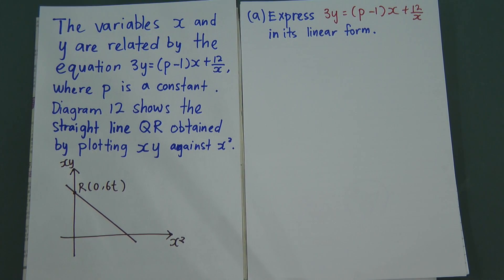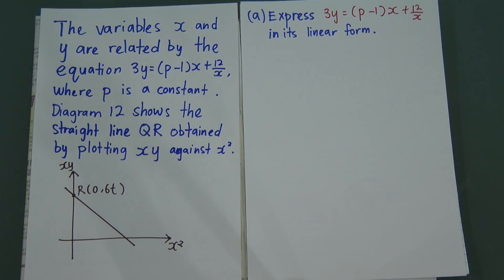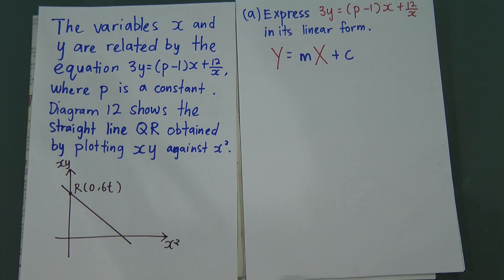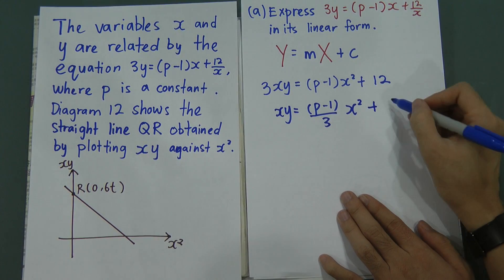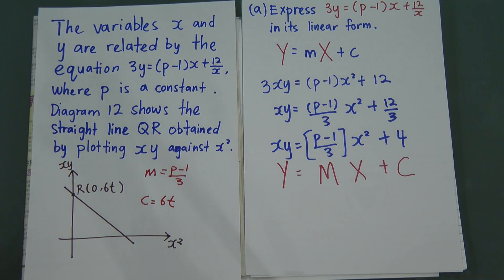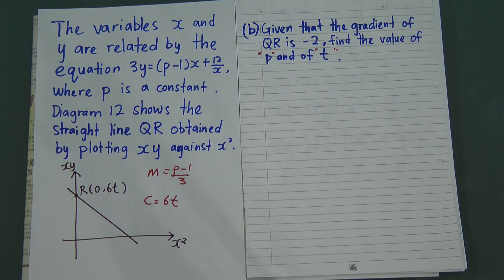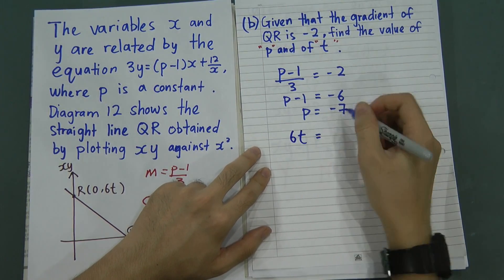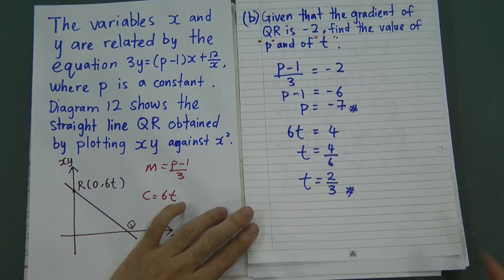Linear Law for Paper 1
This video will discuss a simple linear law pass year question for Add Maths paper 1. For students who are preparing their add maths exam. It will be very useful to understand the basic concept of linear law. This is a pretty easy score chapter, wish all of you will love this chapter :-)